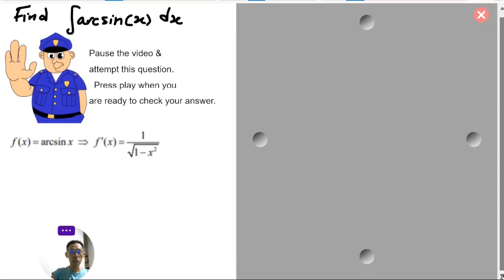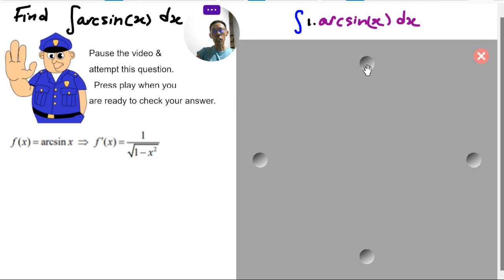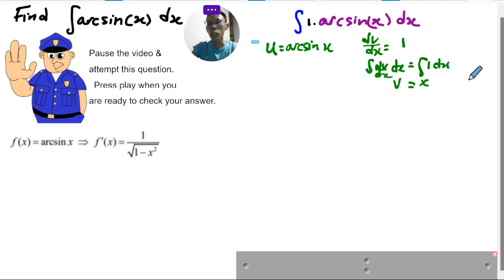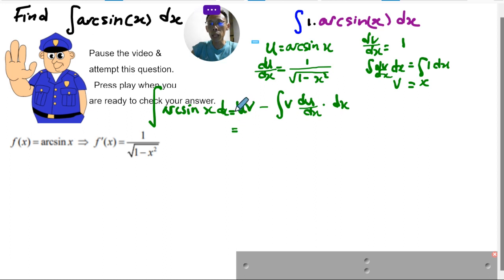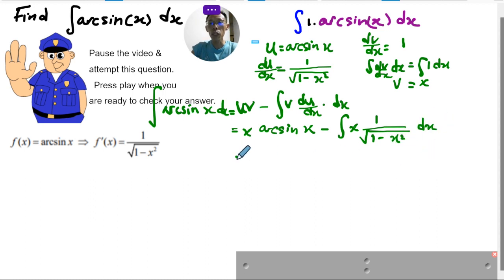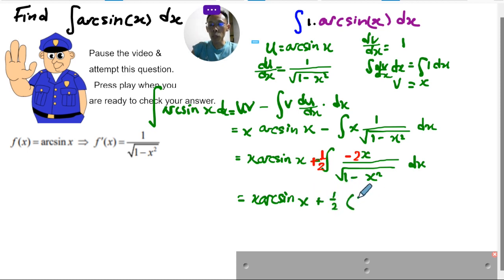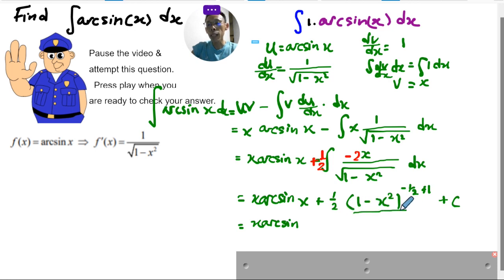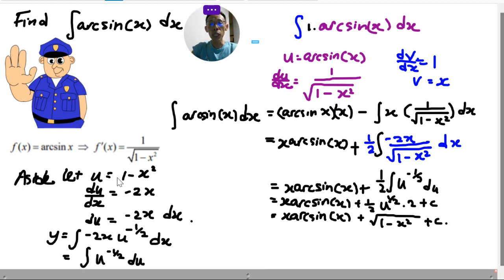Integration by parts 3 eg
This video shows how to integrate an inverse trigonometry function with integration by parts. High school calculus.